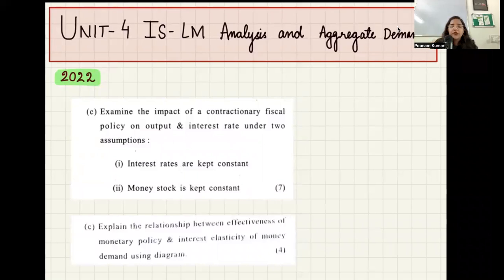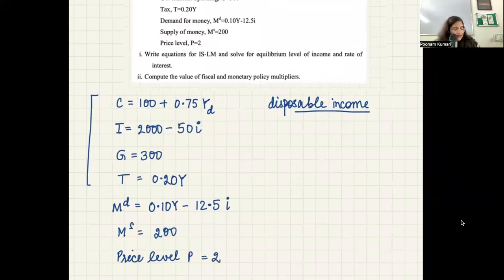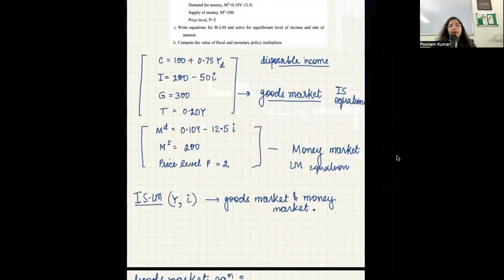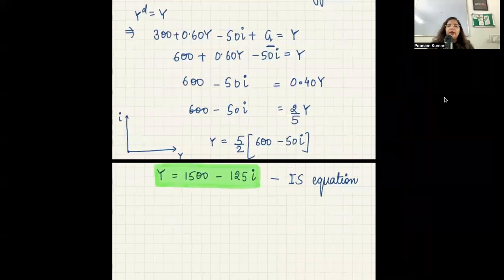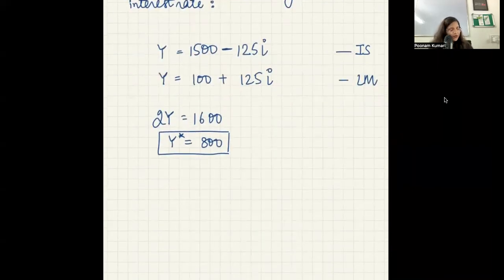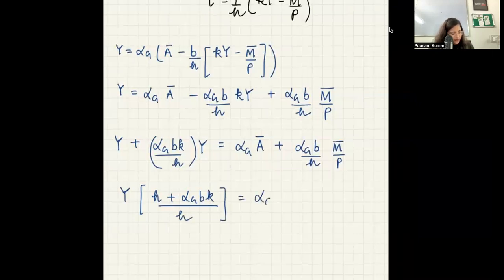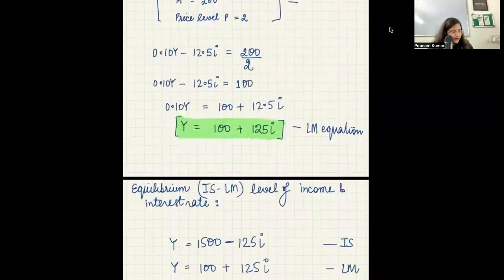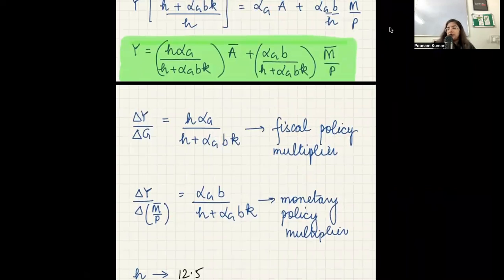Introductory Macroeconomics | IS-LM Model | Goods & Money Market Equilibrium | PYQs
Hello everyone!

We have our online classes for Sem 2 Economics courses going on. The classes started on 25th March 2023.
If you wish to join the course, you can fill out this form and we will get back to you

The following topics have been discussed :
1. Finding IS Equation
2. Finding LM Equation
3. Finding the Equilibrium level of income and interest.
4. Finding Fiscal Policy Multiplier
5. Finding Monetary Policy Multiplier.